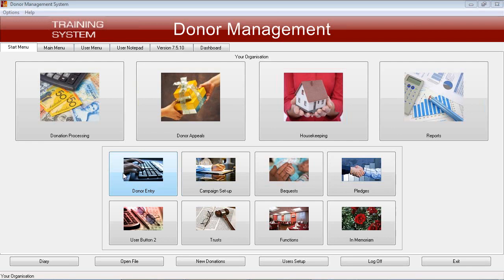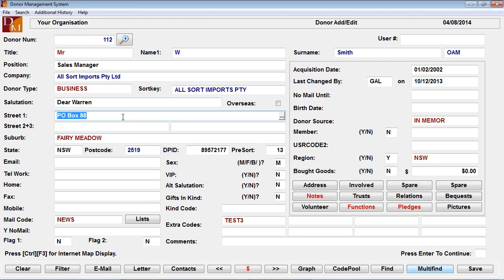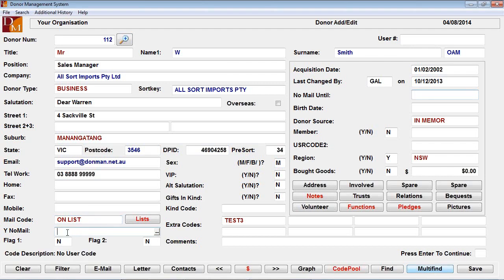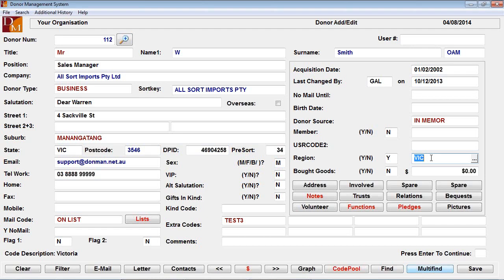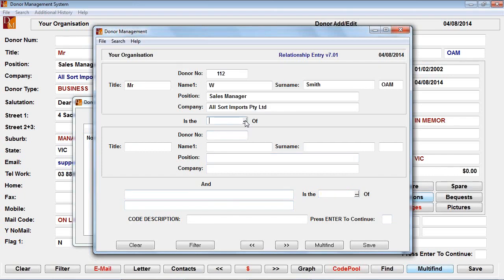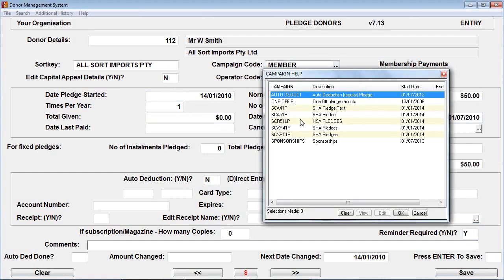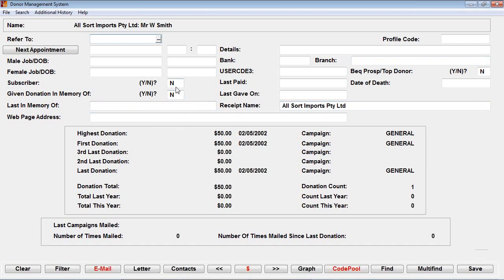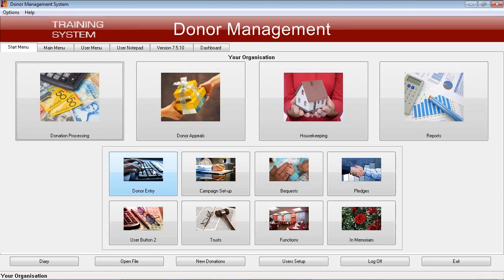Donman-Donor record and entry management